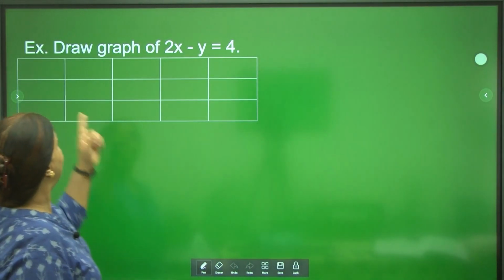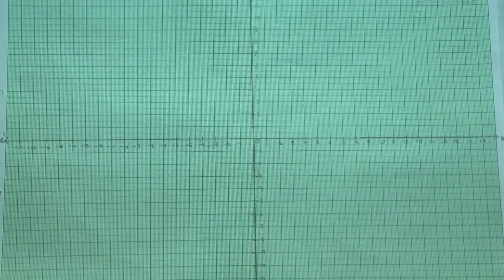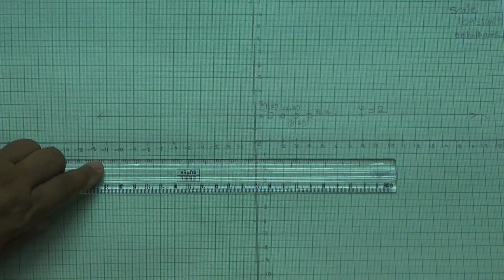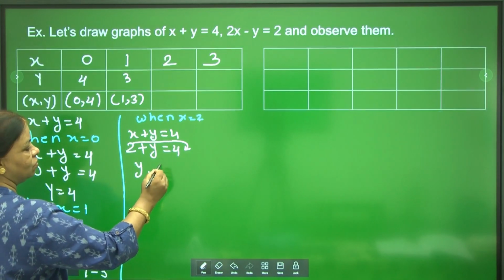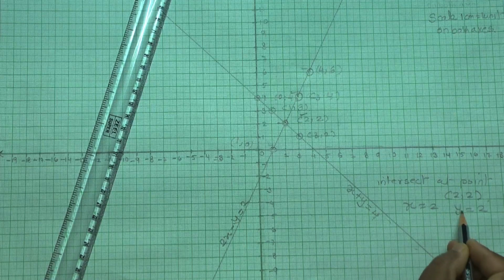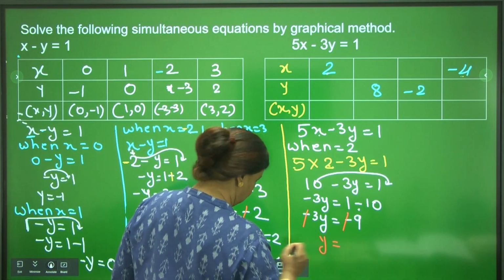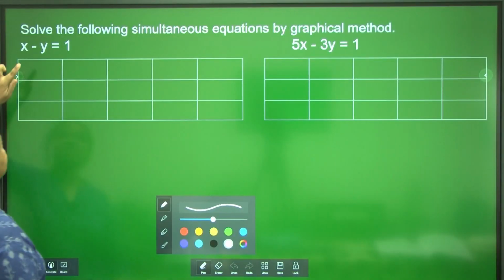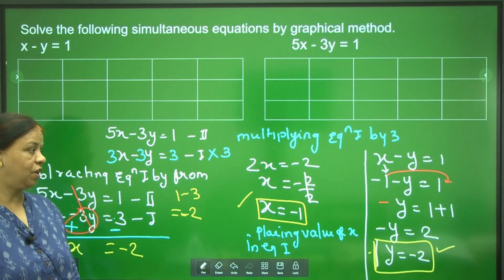#2 Solve The Simultaneous Equation Graphically.